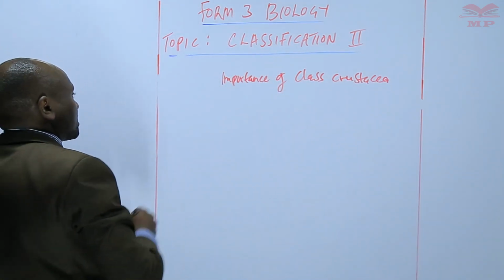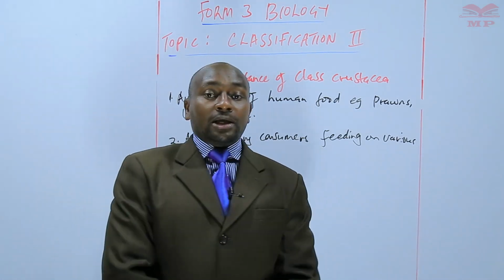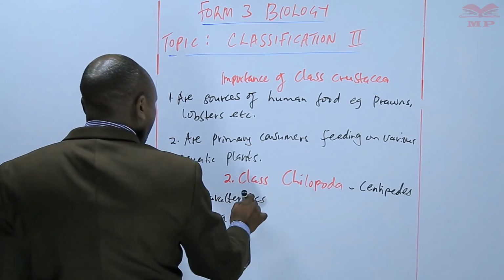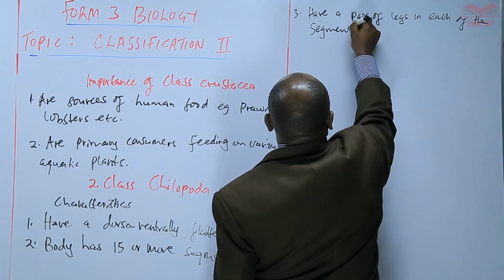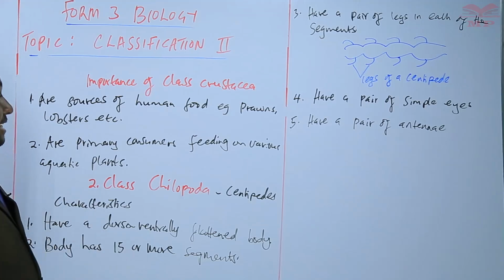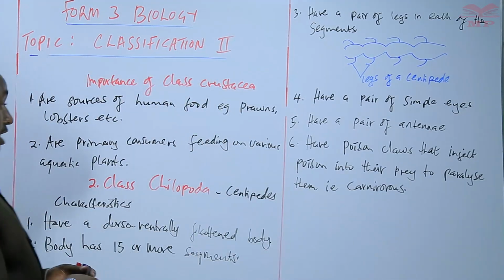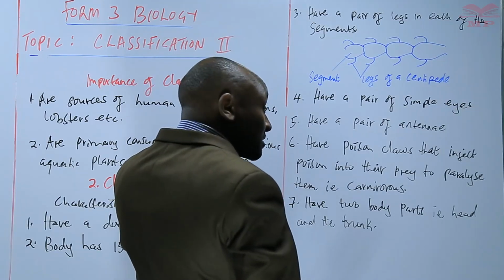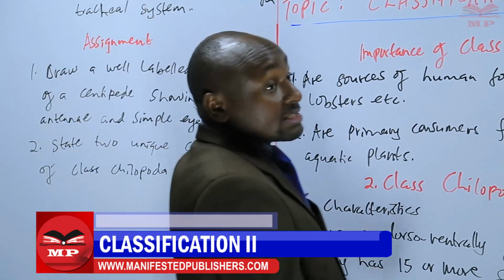Importance of Class Crustacea L16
Importance of Class Crustacea – Biology Lesson L16 🦀🦐

Learn about Class Crustacea, their ecological and economic importance, and their role in aquatic ecosystems. This lesson provides clear explanations, examples, and diagrams for easy understanding.

Definition and general characteristics of Crustacea

Examples: crabs, lobsters, shrimps, crayfish

Ecological importance: part of food chains, nutrient cycling

Economic importance: fisheries, food source, commercial uses

Contributions to scientific research

🎯 Who Should Watch:

High school and KCSE Biology students

Learners aiming to master invertebrate biology concepts

📘 Learn With Manifested Publishers:
Structured lessons, diagrams, and exercises to help learners understand Class Crustacea and excel in biology studies.